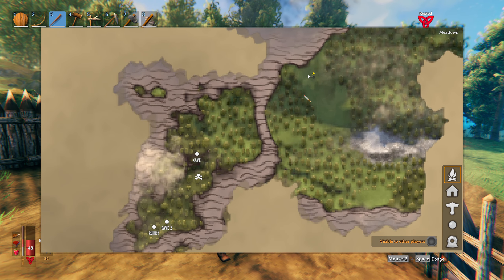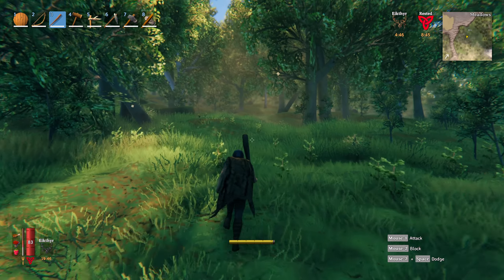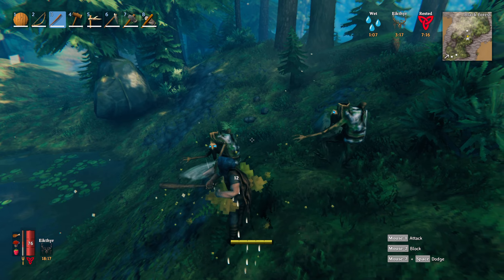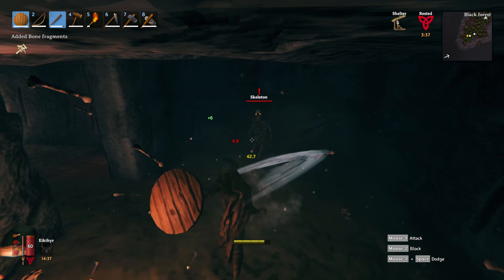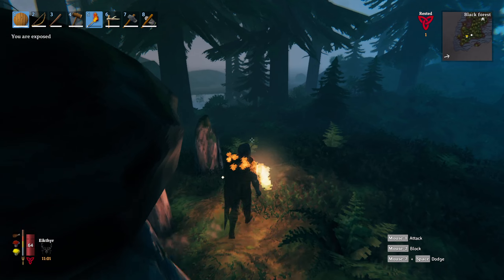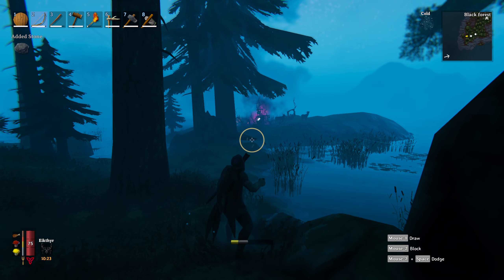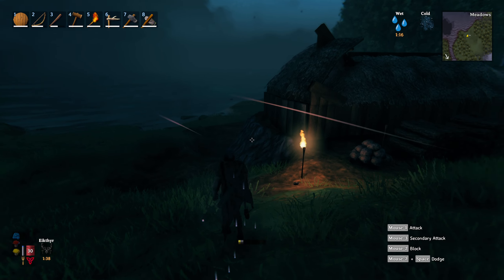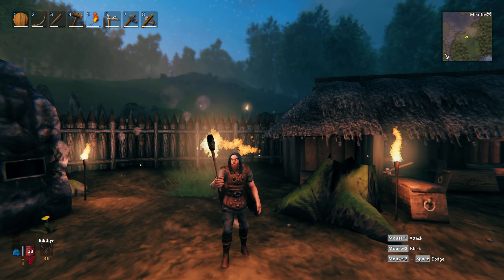Valheim Gameplay - Exploring Black Forest Ruins! | Let's Play #8 (via Twitch)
Today's Valheim gameplay video is from my Friday night stream where I, along with chat, ventured deep into the Black Forest to explore some ancient ruins I discovered while exploring. What treasures lay within? More importantly, what dangers await? Let's find out!

After killing the first boss in Valheim, I've been venturing deeper and deeper into the Black Forest. As I explored the new zone, I found some interesting spots. I found caves and ruins in Valheim's Black Forest. In the previous episode I checked out the caves, now I'm back and eager to see what awaits in the ruins!

As always tips are appreciated but try to keep things spoiler-free, I enjoy surprised! Thanks!

You can catch me streaming Friday/Saturday nights, from 7PM to 9PM EST
Join the Epic Brew Discord to chat with community members about Mordhau and anything else we happen to be talking about for the day.